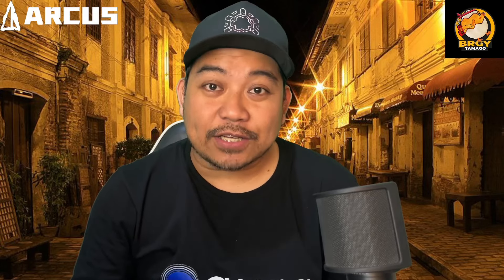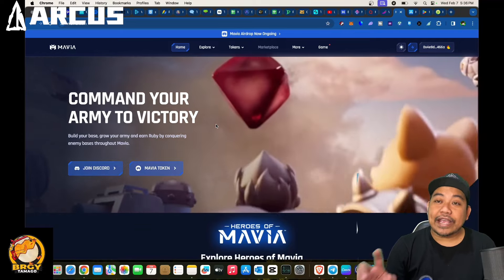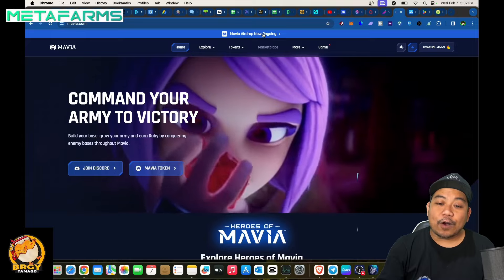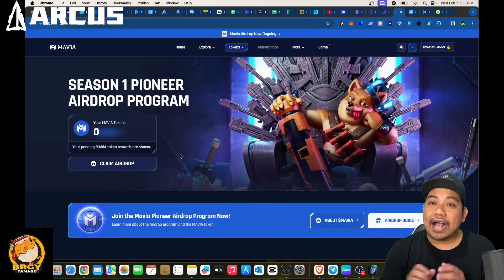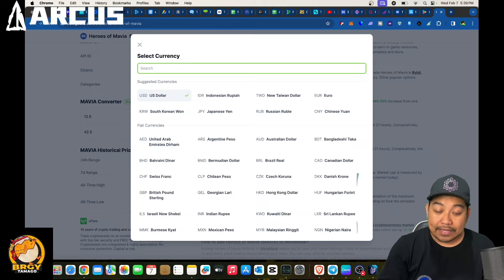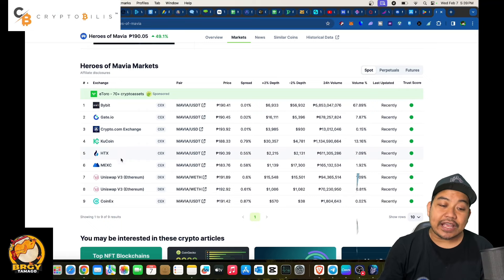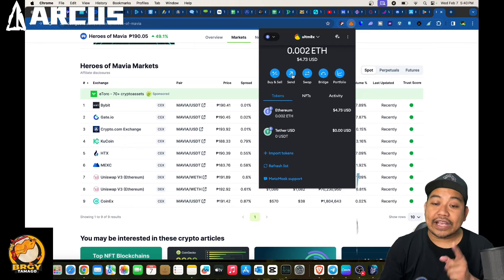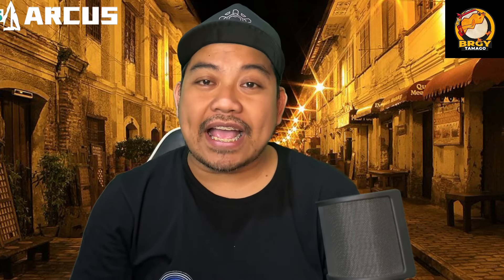Heroes of Mavia: How To Claim For Airdrop, Wallet Connecting and Token Trading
In today's video, we'll discuss about the airdrop, how to claim it, connect your wallet into the game Heroes of Mavia.

📢 Downlaod app & use this code: iras

Use My Code: FOZTVLKN